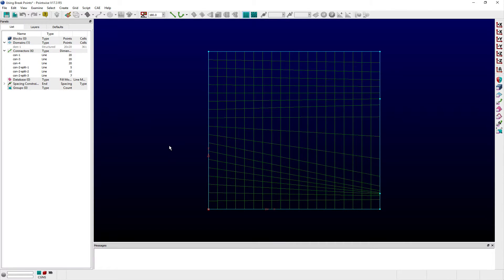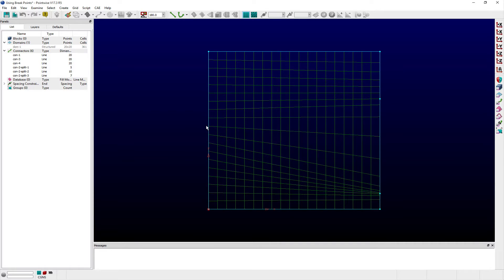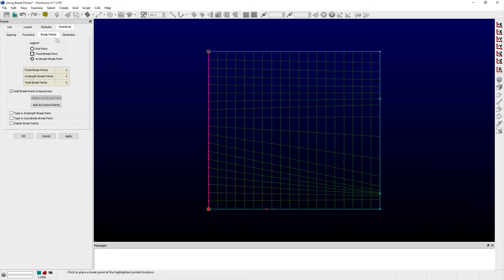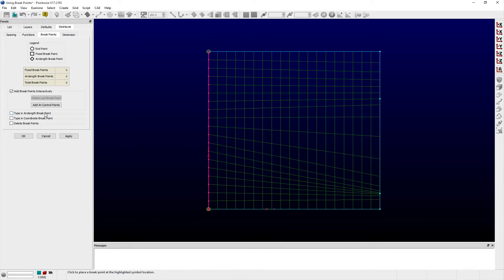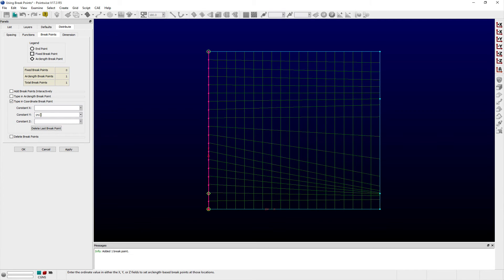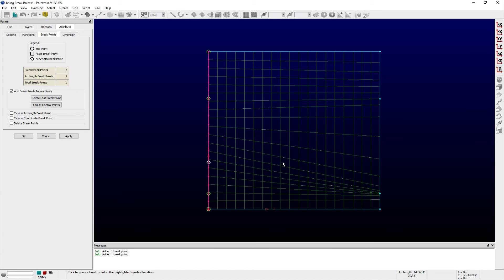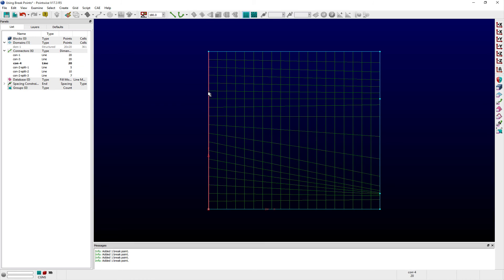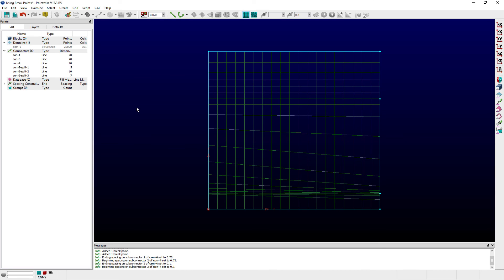Using Connector Break Points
In this video we demonstrate how to use the Break Points tool to add and remove break points on the interior of your connectors. Break points can be added by selecting a connector and going to Grid, Distribute, followed by the selecting the Break Points tab. Adding break points to a given connector allows one to specify spacing constraints on the interior of a connector for additional control of the grid point distribution. This is especially helpful when assembling structured domains.